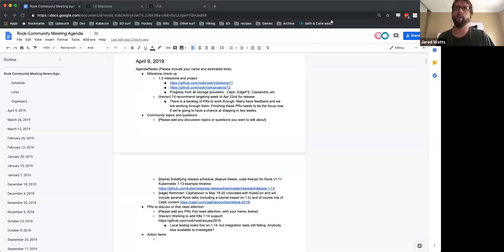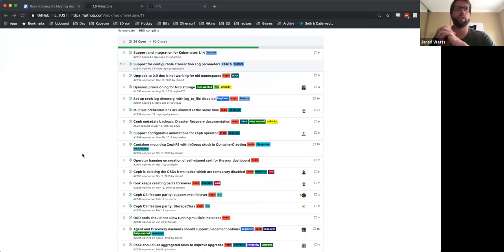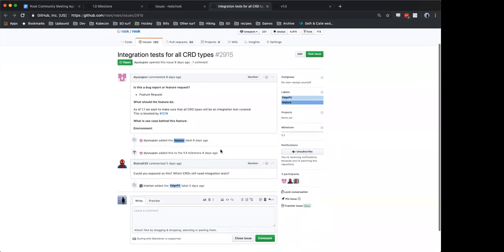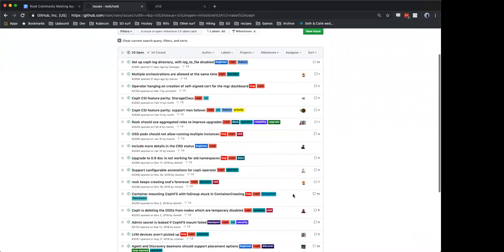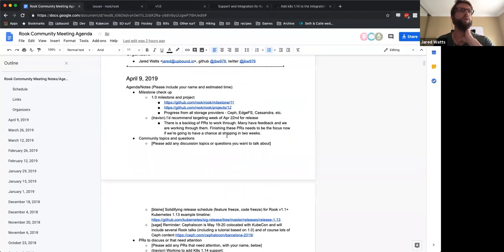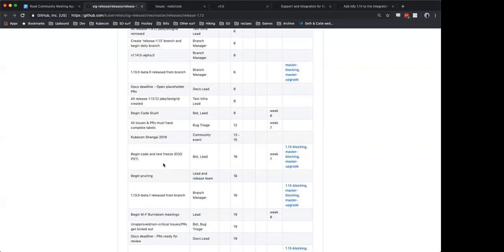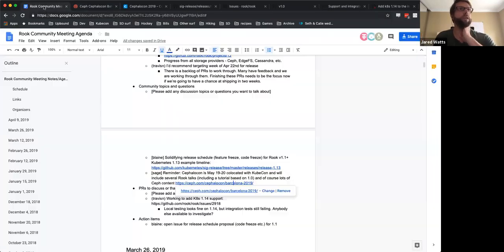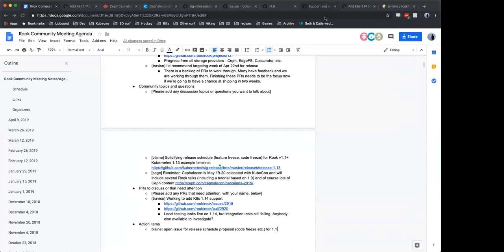2019-04-09 Rook Community Meeting